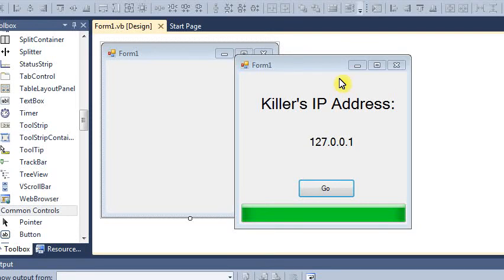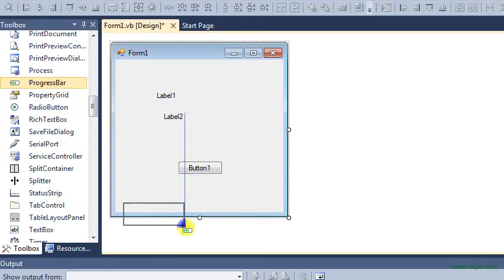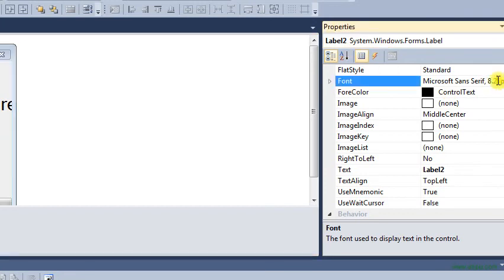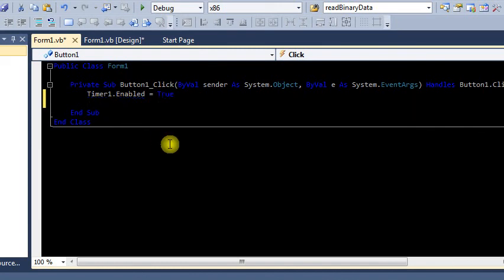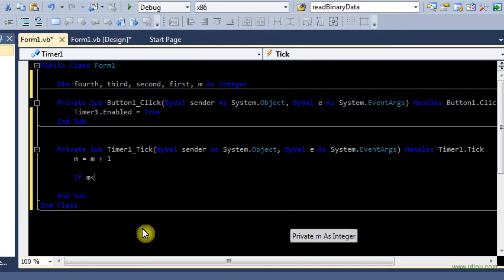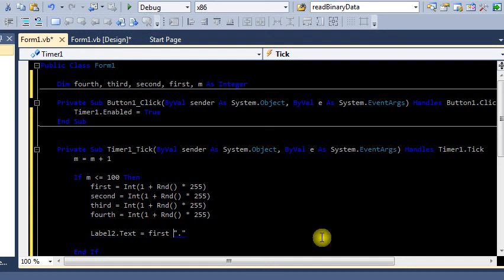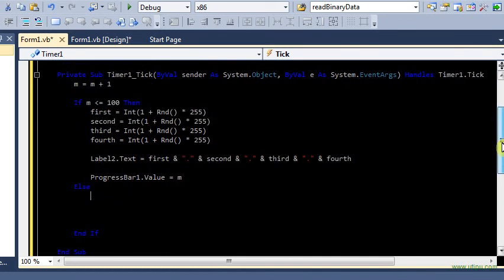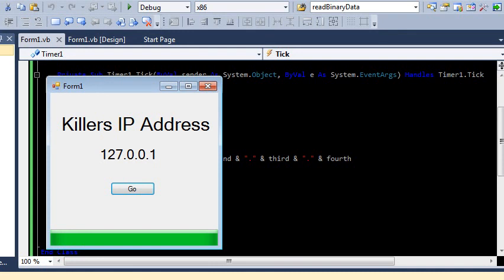Create a Stupid POS GUI to track a killer's IP address.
Admittedly, I do not know VB. I followed a few tutorials online and made this POS. The GUI doesn't actually do any tracking it just looks like it is.

The name for the buttons are different so keep that in mind if you plan to ctrl c, ctrl v the code.

You can obtain a copy of visual studio express (for free) from microsoft